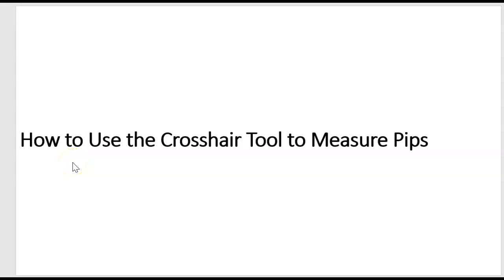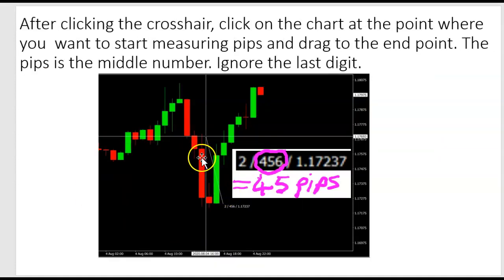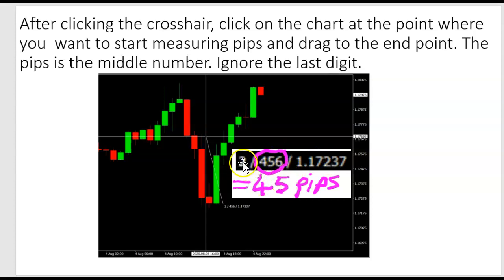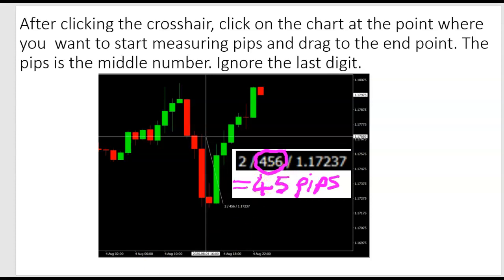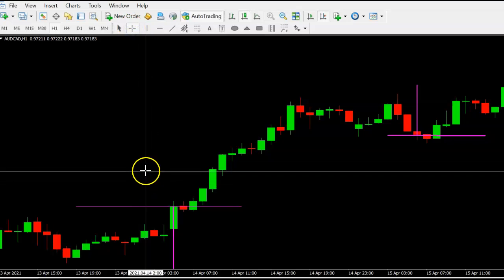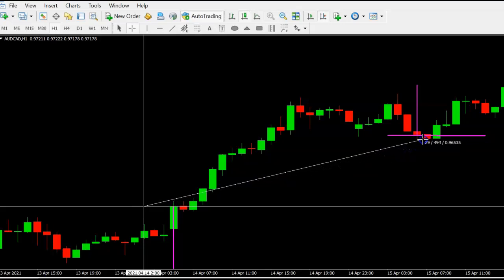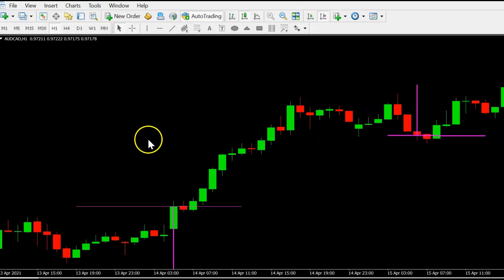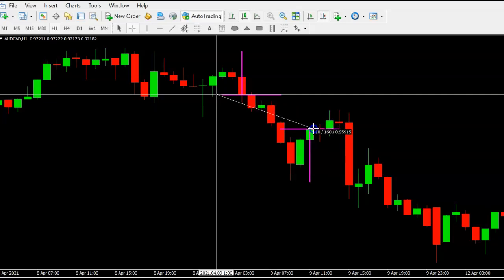How to Use The Crosshair Tool to Measure Pips in Mt4